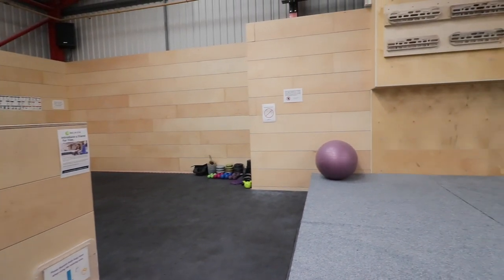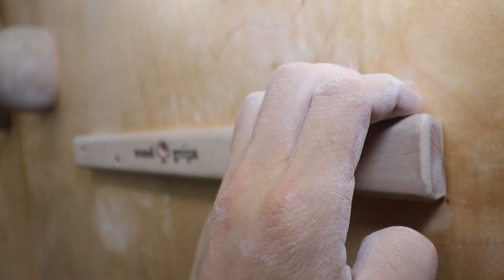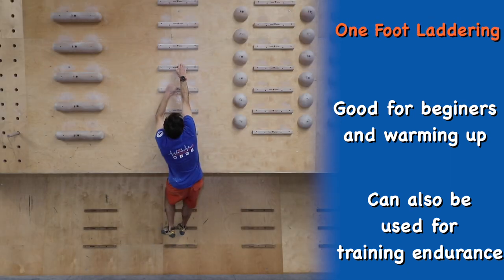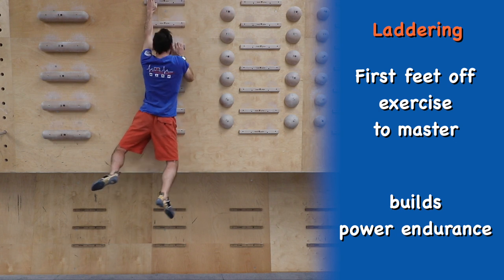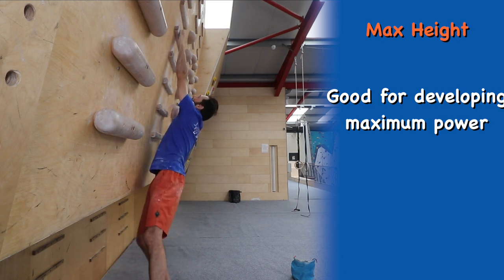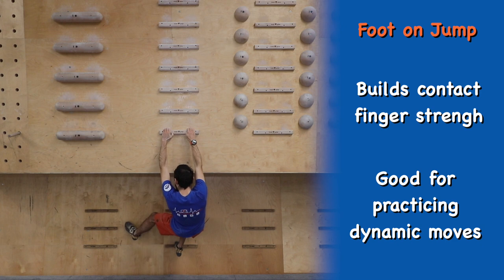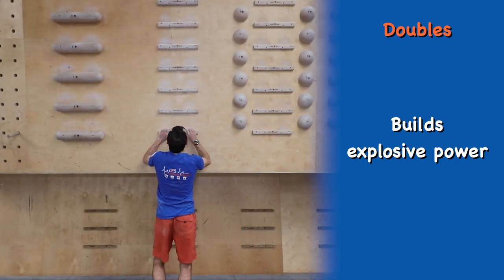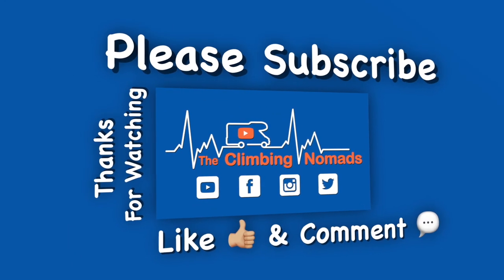Campusing 101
The campus board is a powerful training tool which offers a fantastic systematic means of strength training for climbing. In this 'how to campus' tutorial, we take you through a few exercises to get you familiar with the board. Our campus board exercises should be done after you are thoroughly warmed up, and will help you on your way to get strong for climbing and crush those problems!

You can also check out our How to warm up for climbing video:

Brett & Sophie